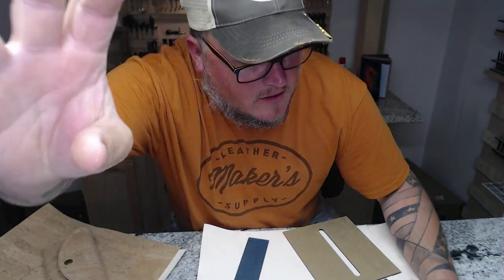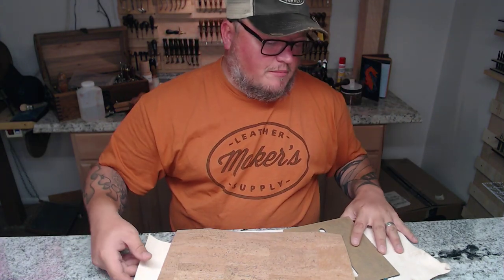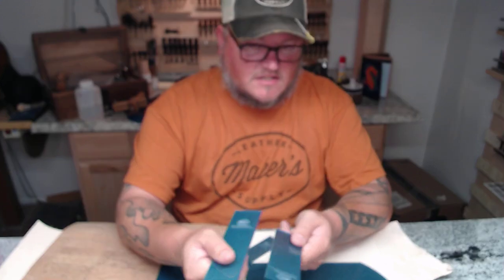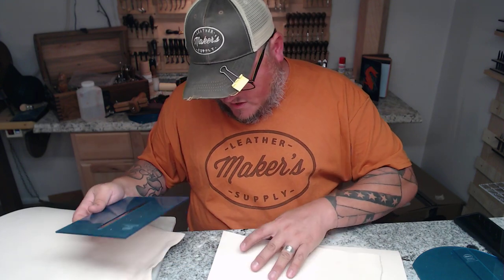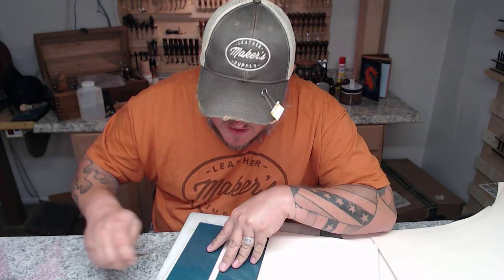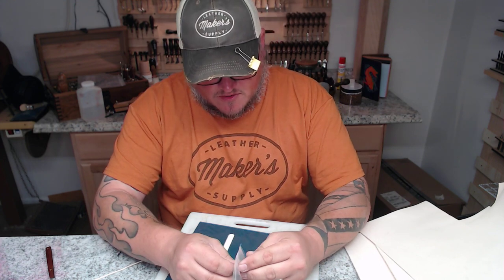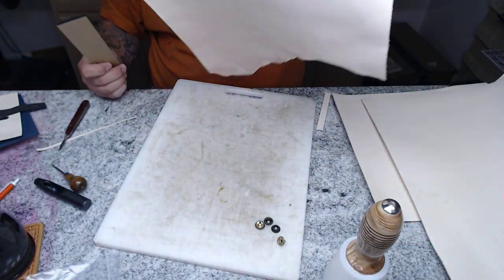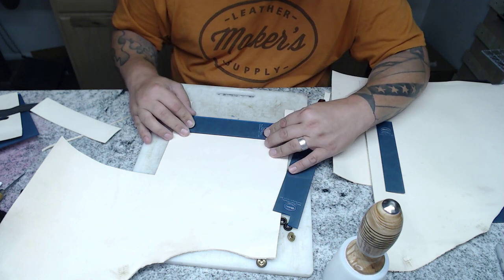Making a Cork Covered Breezy Clutch with Maker's Leather Supply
This project was fun!  We wanted to start playing with cork fabric so we decided to make a Breezy Clutch out of it.  The interior of the clutch is still leather, but we covered the exterior with natural colored cork fabric and it looks awesome!  The Breezy Clutch is named that because it truly is a breeze to complete this very nice little clutch wallet.